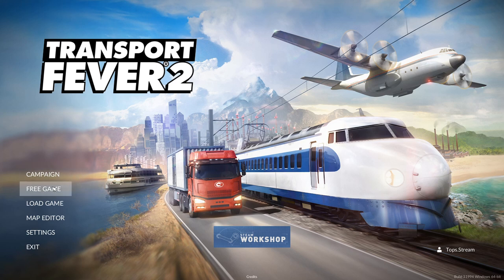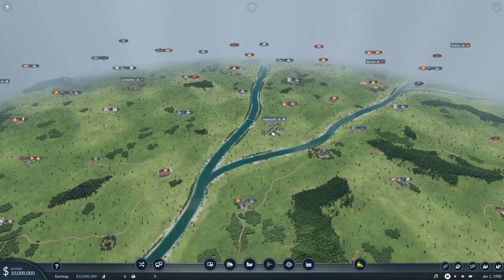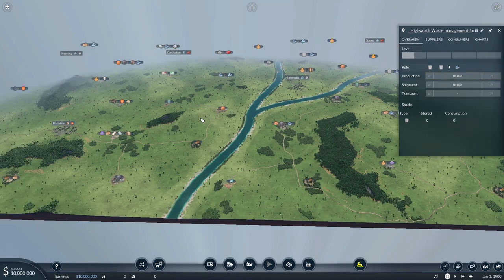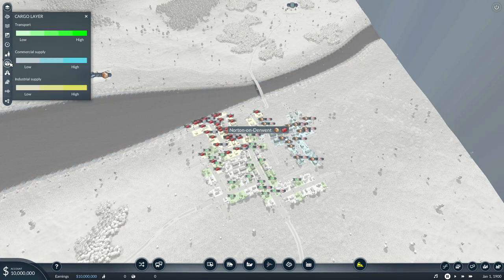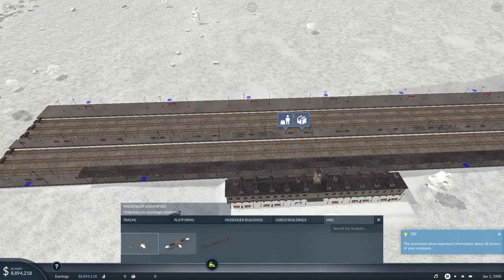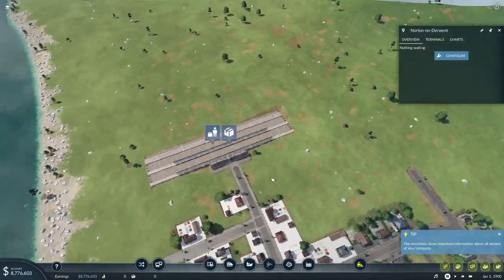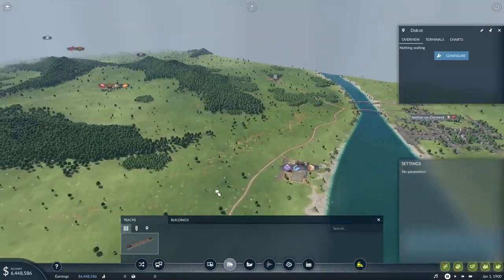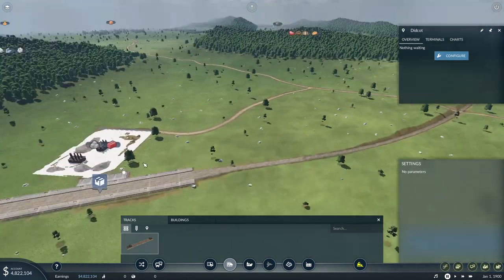Bricking It! - Transport Fever 2 #1 [PC]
Join me as we adventure across a new world, building infrastructure to develop towns, villages, and cities with food, supplies, and transport.